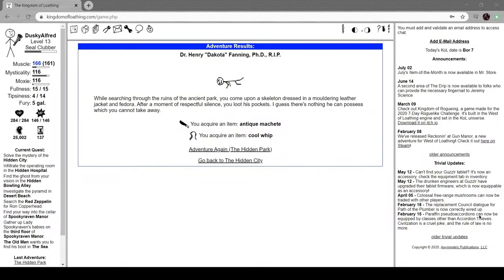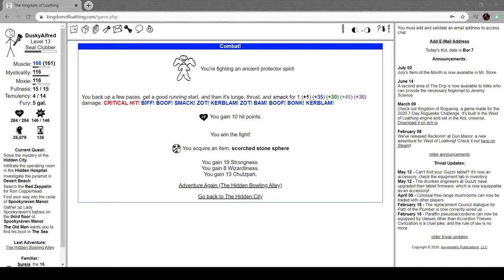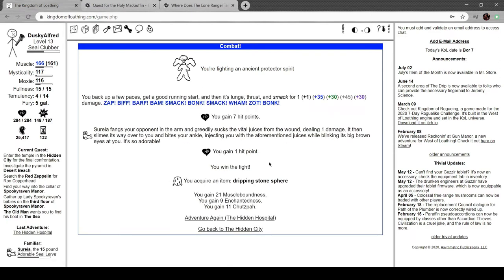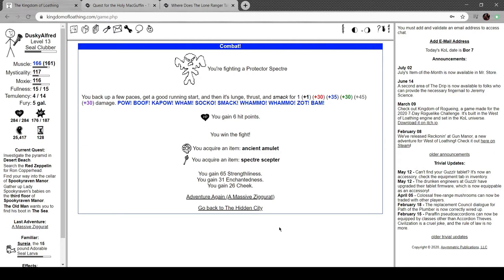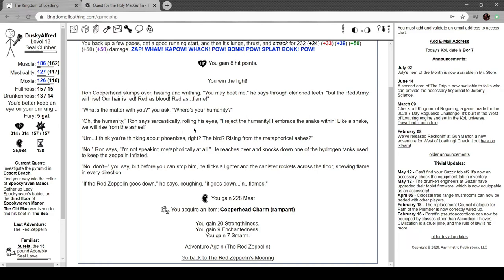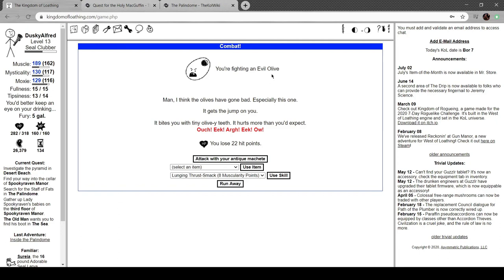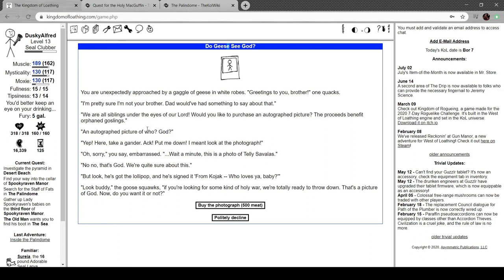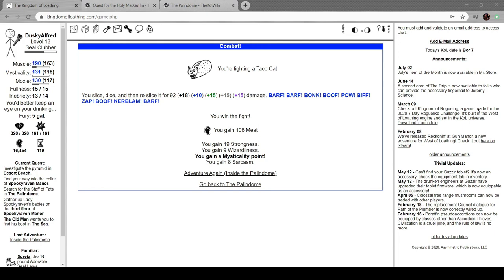Kingdom of Loathing- Part 31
Happy American Business Women's Day! In this episode, I finish a few legs of the longest quest in the game. Nearly there to the end of the quest!